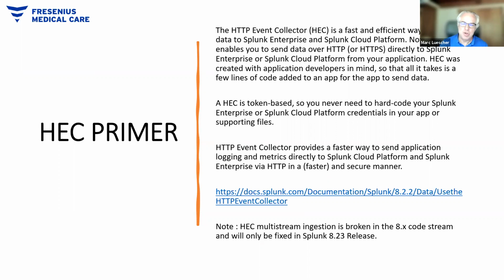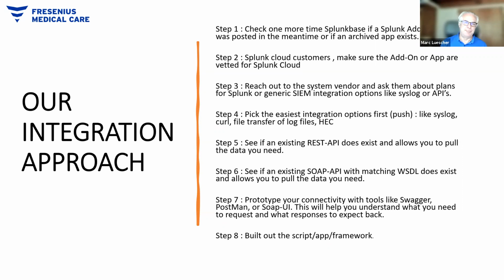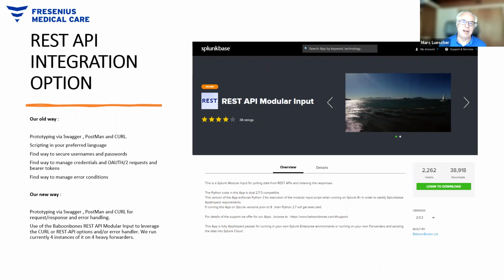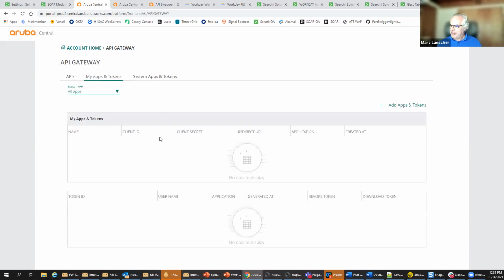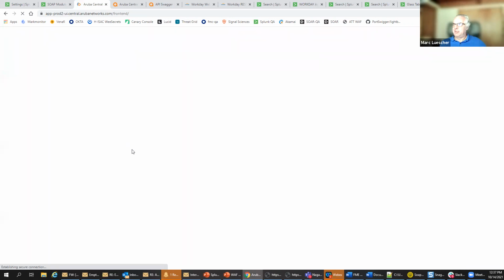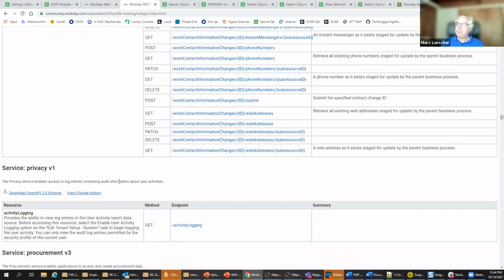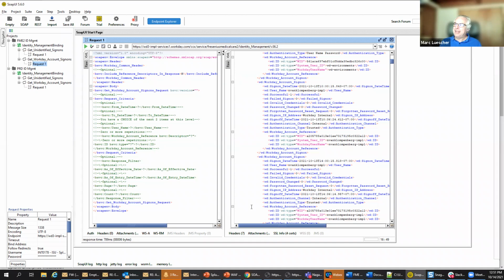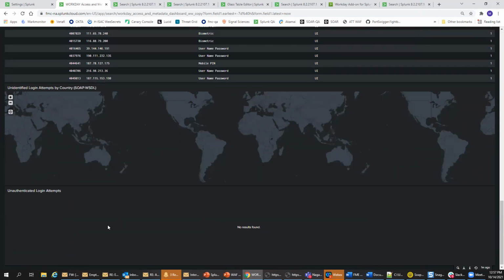Integrating systems & platforms using APIs which don't have a Splunk App - Boston Splunk User Group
Join us as Marc Luescher tells us about his experience working with APIs to get data into Splunk and what he learned in the process. He will give some examples using HEC, REST-API and SOAP.